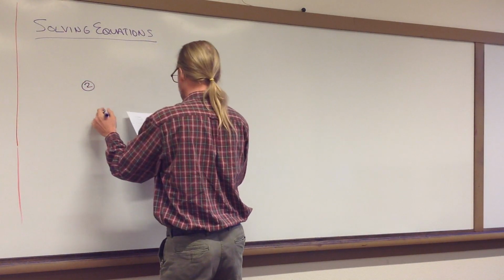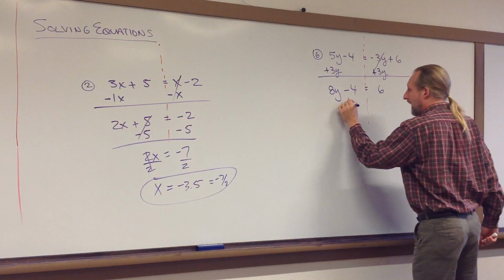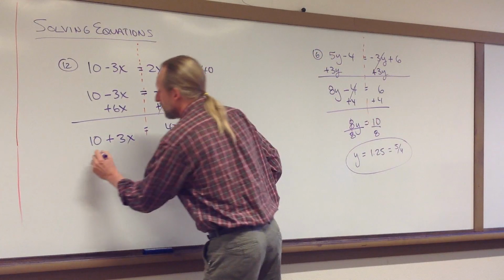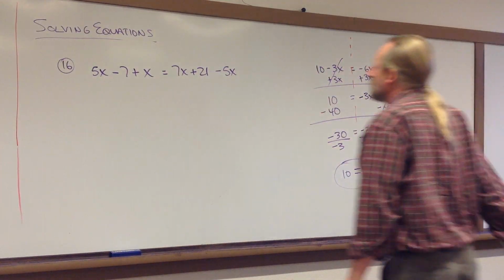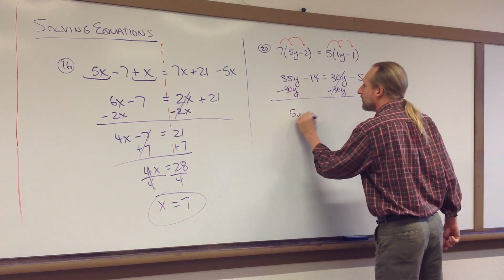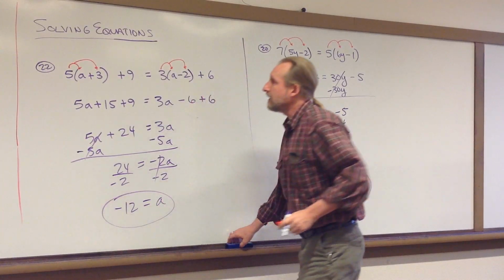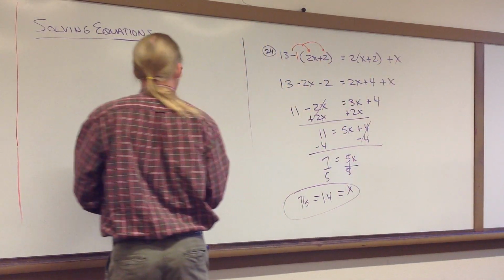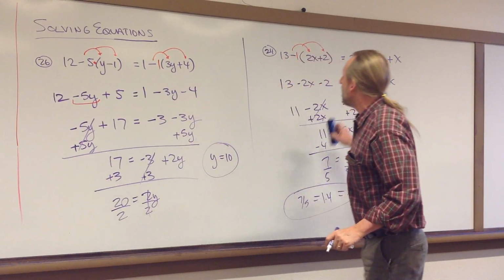Solving Equations Part 4 (Week 7)